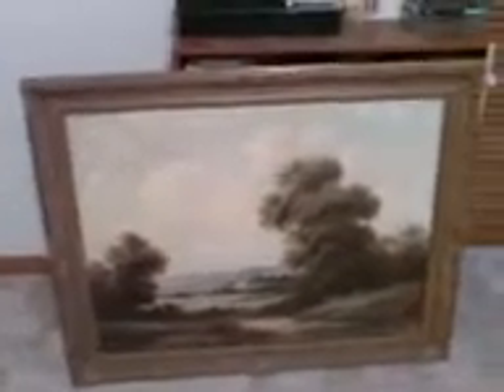The new pad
A walk through